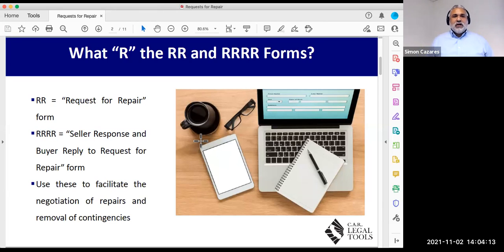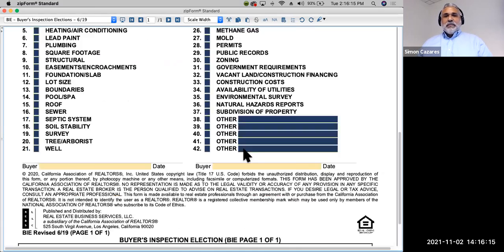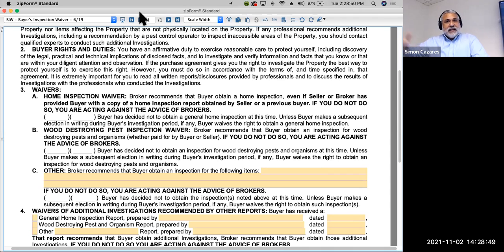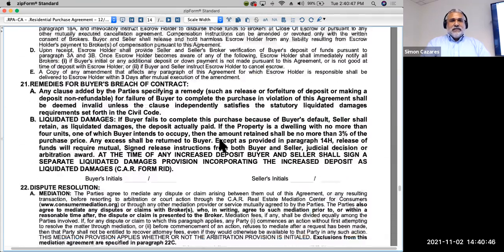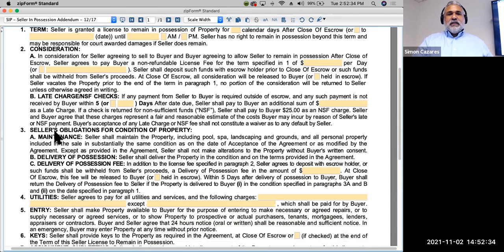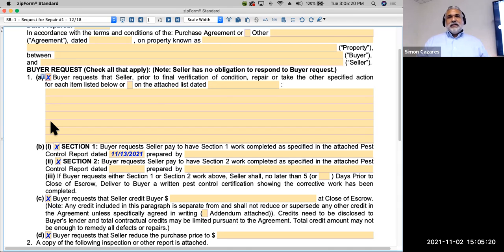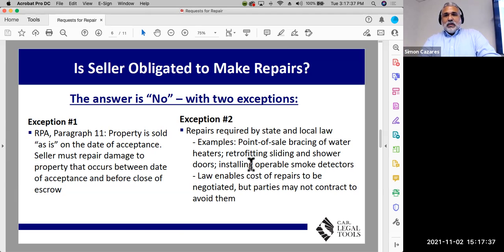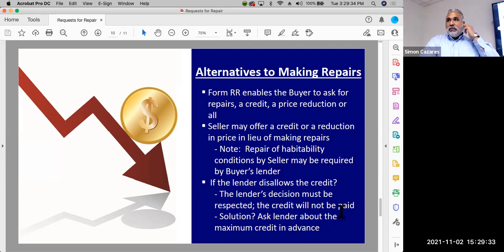Negotiating Repair Tips for Sellers & Buyers w/ Simon Cazares